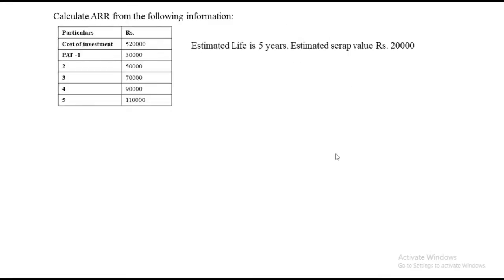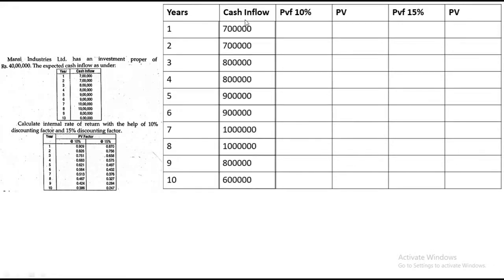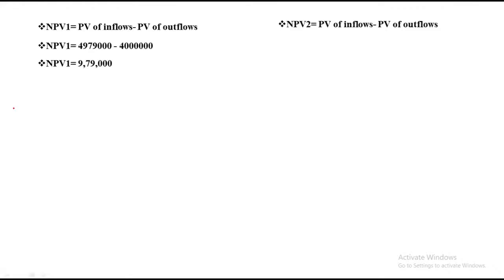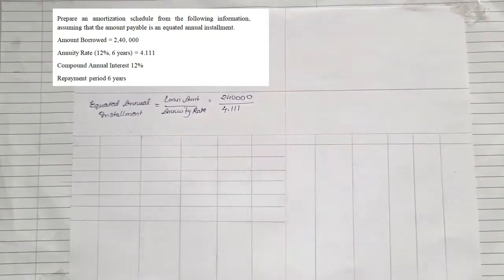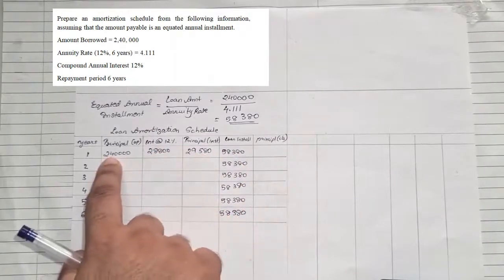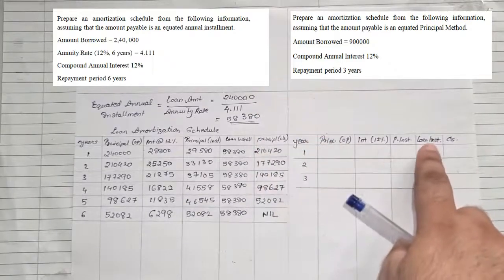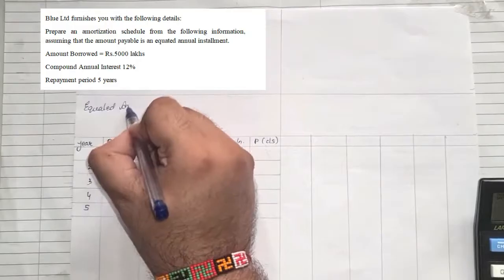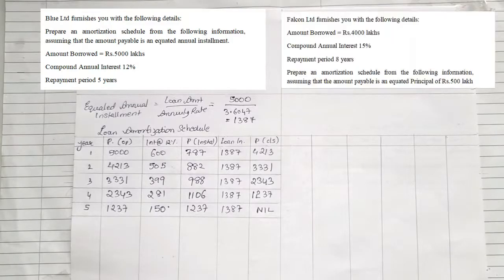LAST MINUTE REVISION - PART 4 - PROJECT MANAGEMENT| TYBMS -SEM-VI | Dr. Mihir Shah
This video contains LAST MINUTE REVISION - PART 4 -PROJECT MANAGEMENT | TYBMS -SEM-VI